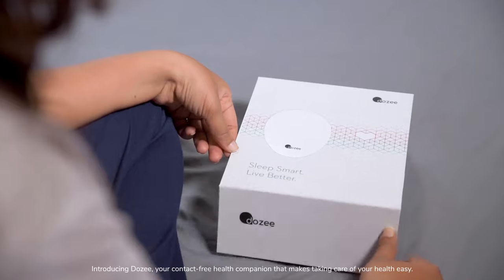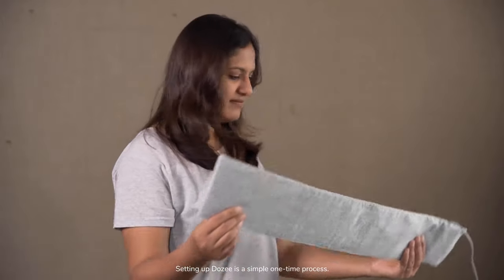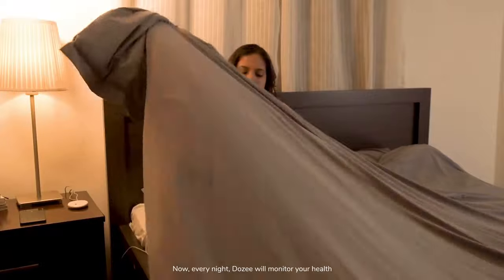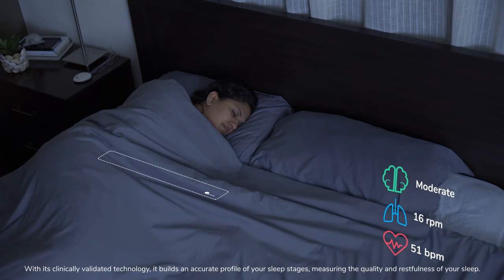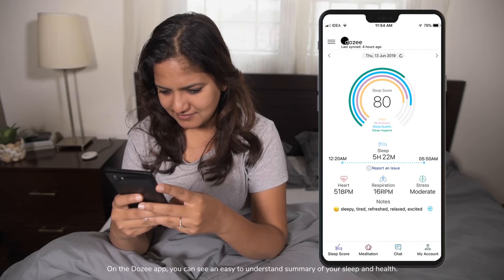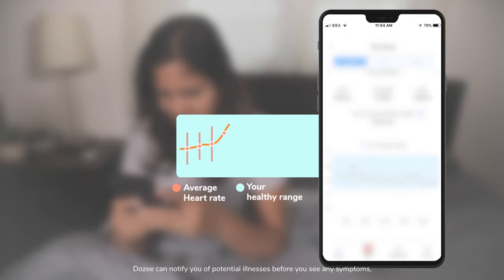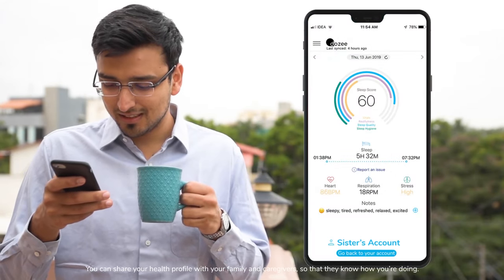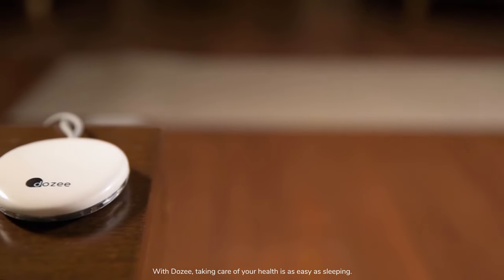Dozee, India's No 1 Contactless Health Tracker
Healthcare has always been very intrusive, difficult and time-consuming. It's time to change, Introducing Dozee, a contact-free health companion which tracks a person’s heart, respiration, stress, sleep, and other important clinical parameters while all that user has to do is sleep. Dozee is powered by AI engine that conducts risk analysis on an individual’s health data to note the slightest of deviations from the healthy baselines and detect any early signs of health deterioration and alerts the user about it. Further Dozee’s AI-powered guided meditation feature provides users with personalized relaxation exercises to help users manage anxiety, reduce stress and fall asleep.

Now, take care of your health, anything to do.
to know more about the product